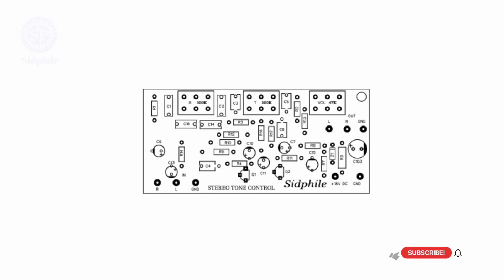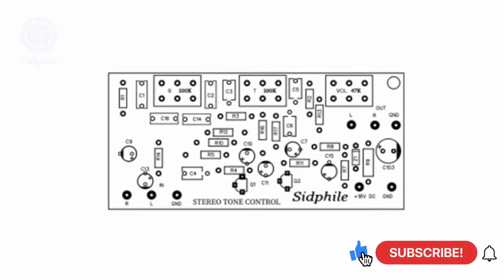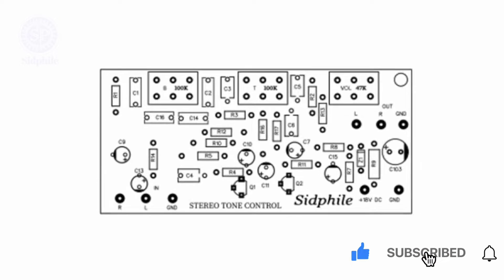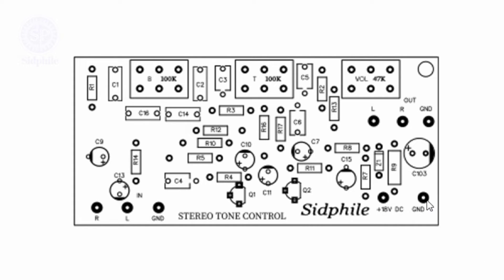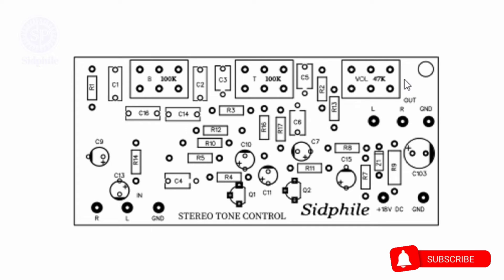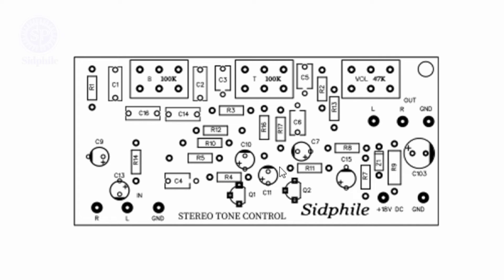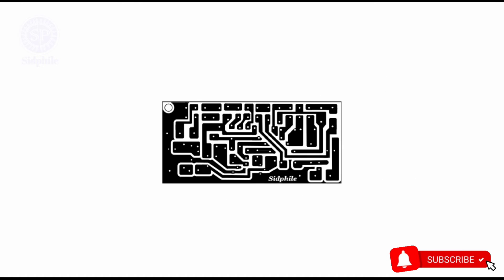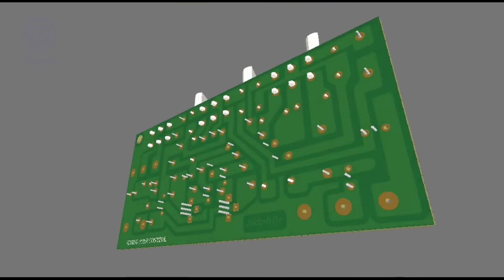how to make bass Treble tone control |🔥 new tone control circuit design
transistor tone control